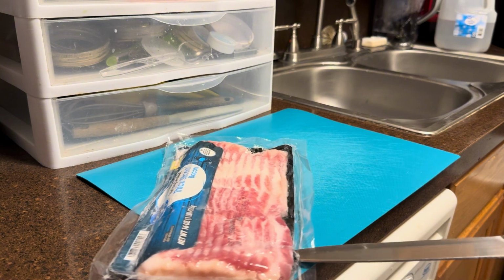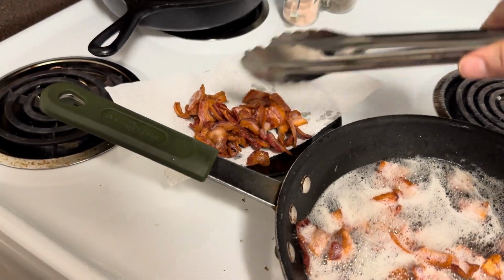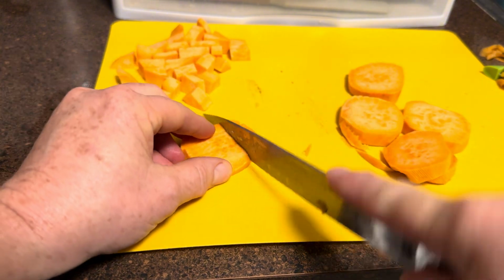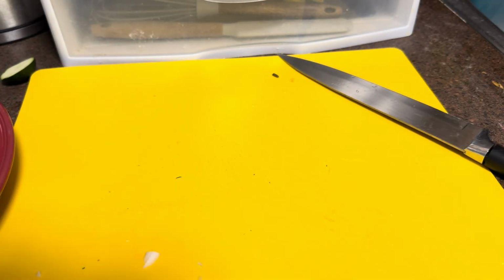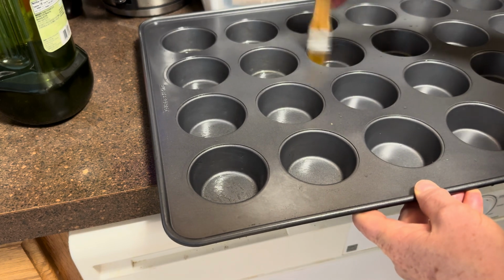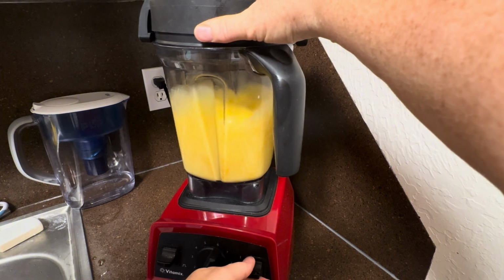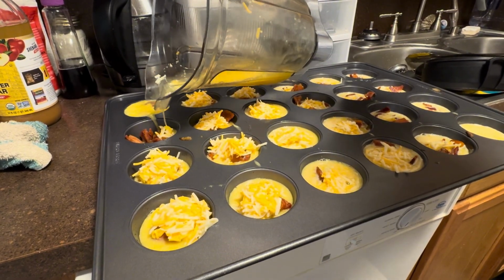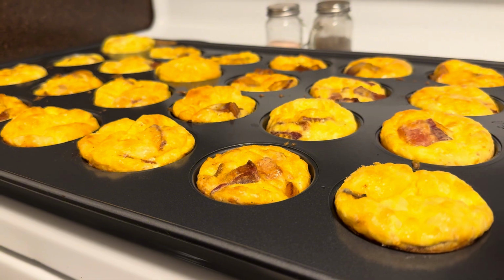Cheesy Bacon Egg Bites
Stacey whips together some egg bites filled with sweet potato, onion, zucchini, mushrooms and bacon, topped with cheese. She used a new 24 slot cupcake pan she got from her sister.

1 pound bacon
1 sweet potato dices
1 onion
2 cups cheese grated
1 /2 Zucchini diced
3 mushrooms diced
Salt and pepper
16 eggs
Olive oil to grease the cups

Bake on 350* for 18 minutes